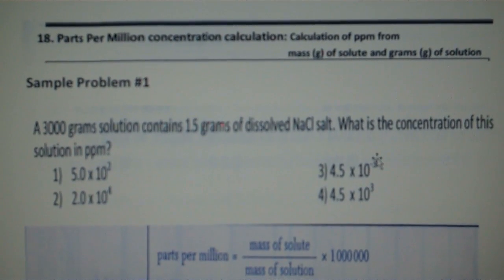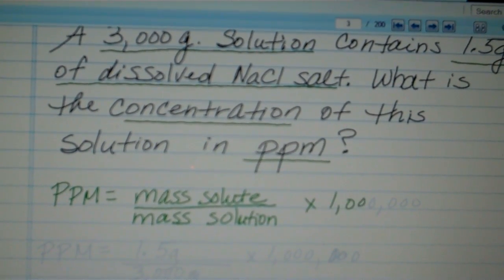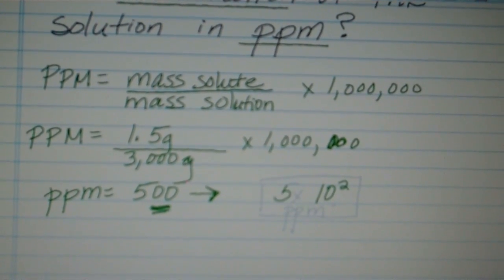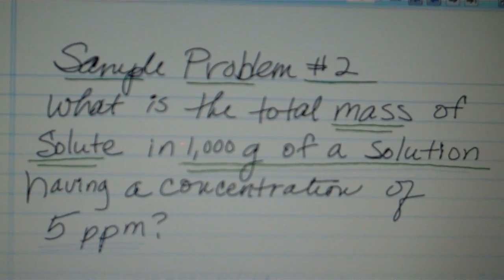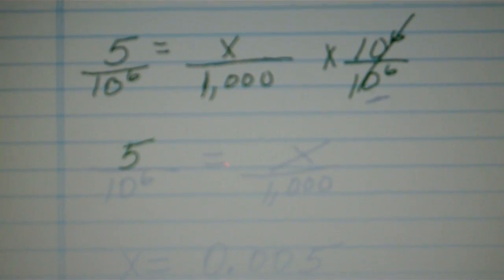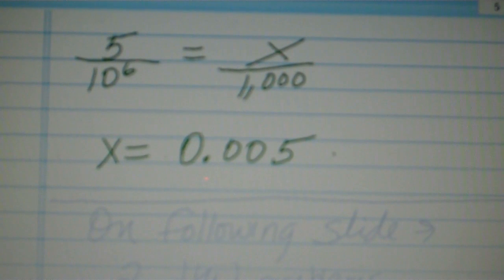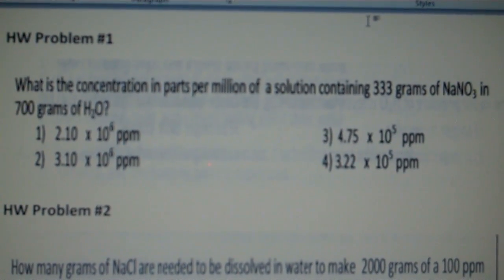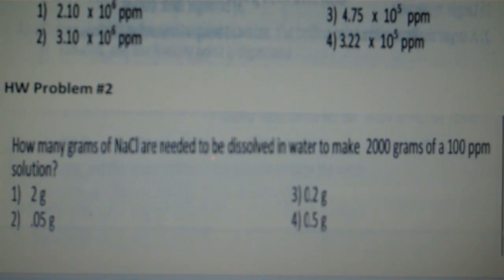PPM (Parts per Million)